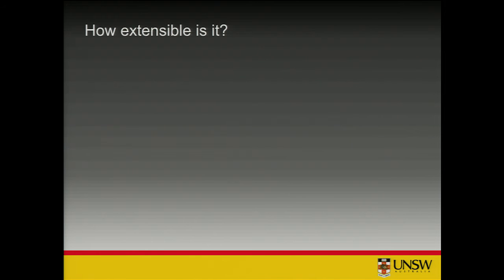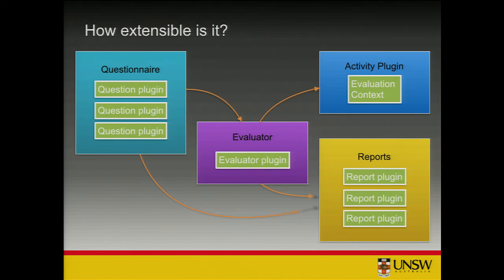Team Evaluation in Moodle I Morgan Harris and John-Paul Posada at MoodleMoot Australia 2016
Morgan Harris has been with the University of New South Wales for seven years.

In that time he has developed numerous custom Moodle plugins and enhanced existing plugins, as well as developing bespoke iOS apps. His biggest project to date was the addition of team submission and marker calibration to the Workshop module.

John-Paul is an Educational Technologist also from University of New South Wales.